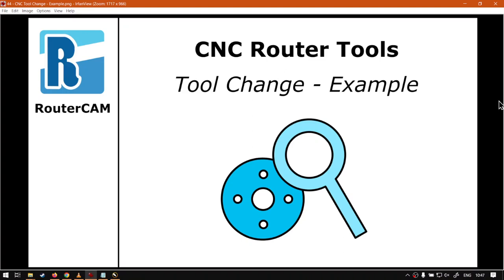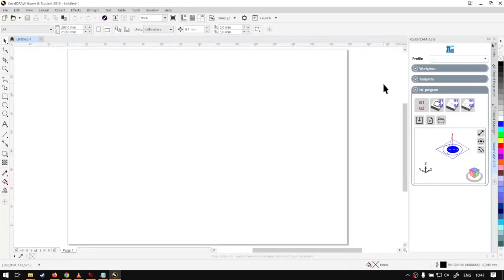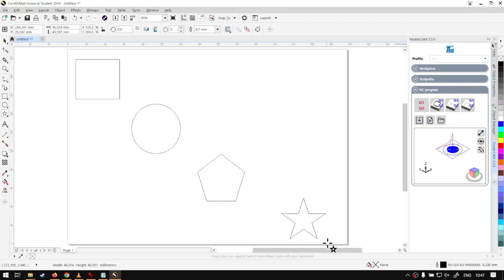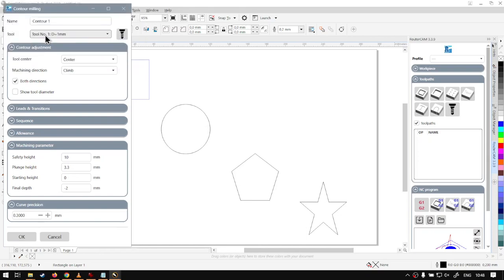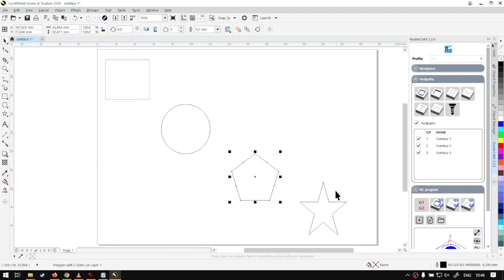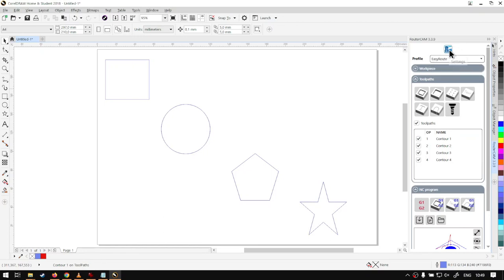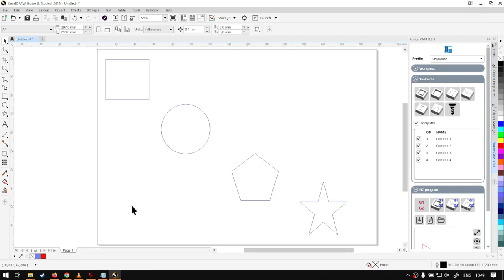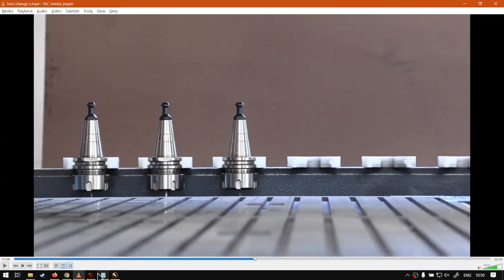CorelDraw RouterCAM Plugin CNC Tool Change Example (Part 5) Step by Step Video Tutorial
Now that we have covered the Tool Change feature let have a bit of a practical example of what the process might look like.

That being said just keep in mind that the actual process might look a bit different depending on your project.

This video is part of a Mini-Series. Previous video covered CNC TC – Postprocessor Settings.